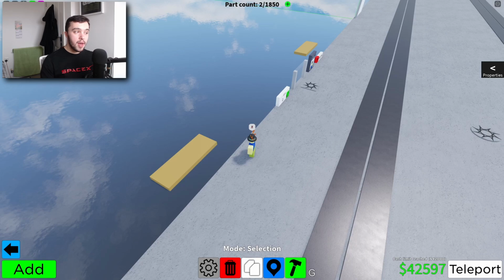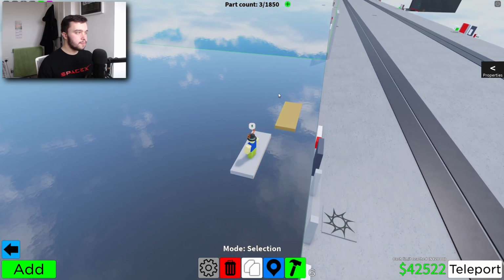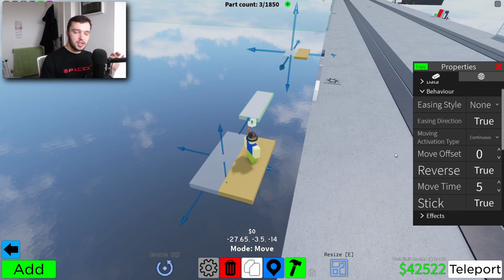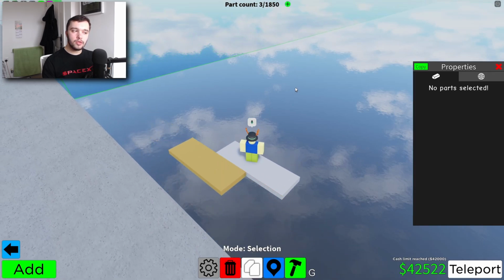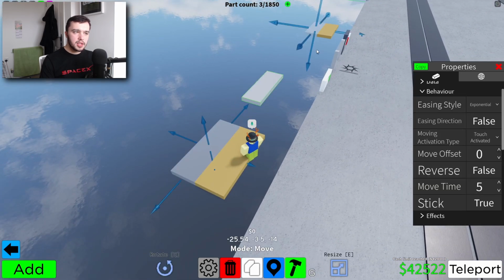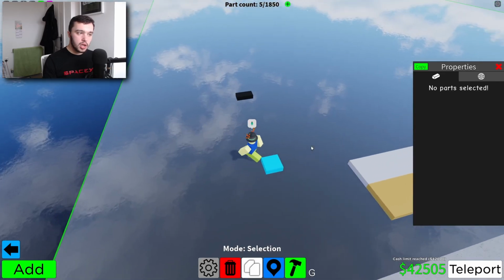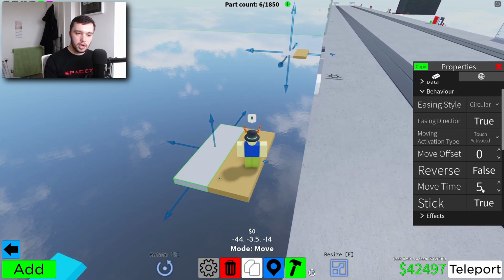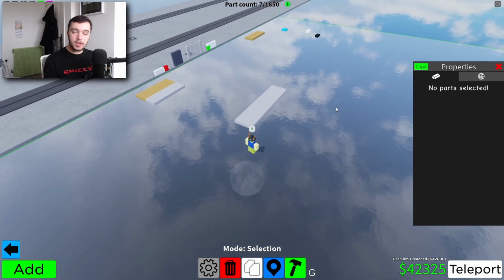Moving Parts Update | Obby Creator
Hey everyone! How are you?

In this video I show you how to use the new options coming for Moving Parts. These will be available tomorrow (28th Jan). Enjoy!

Artist: Dani Sogan
Track names:
- Aura
- Forbidden Love
- Forgotten Rite